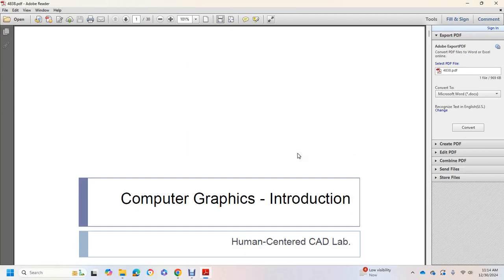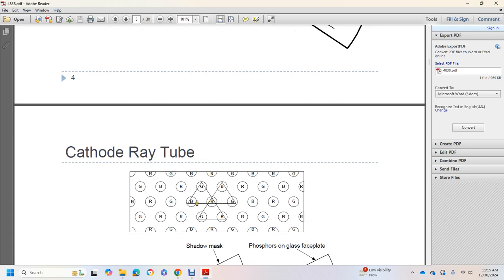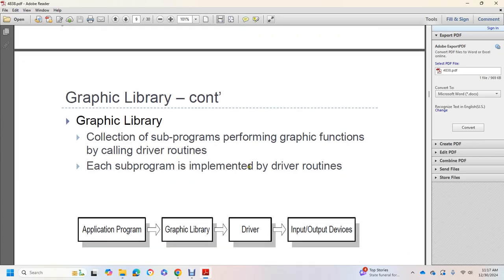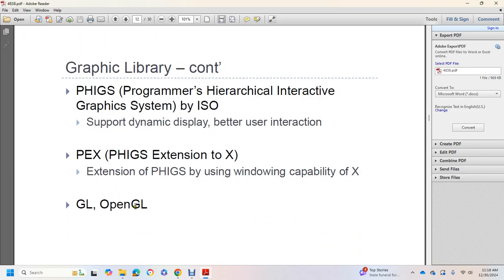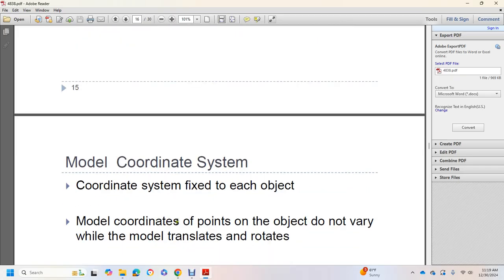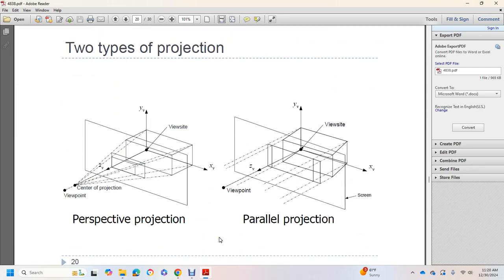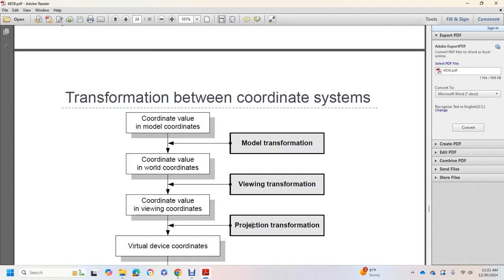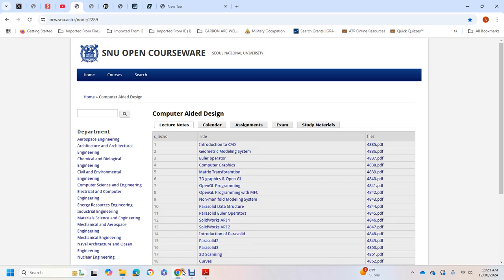COMPUTER GRAPHICS INTRODUCTION